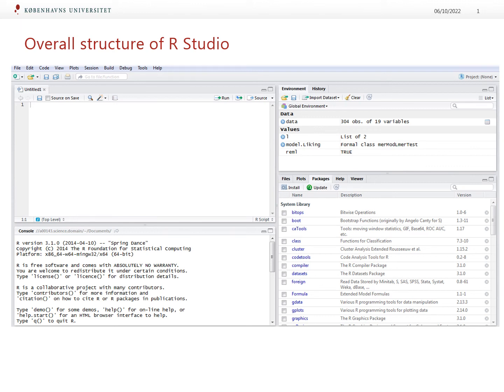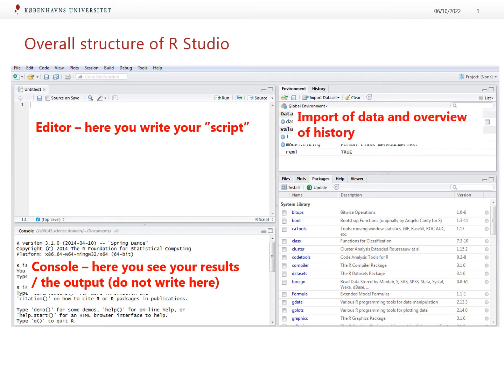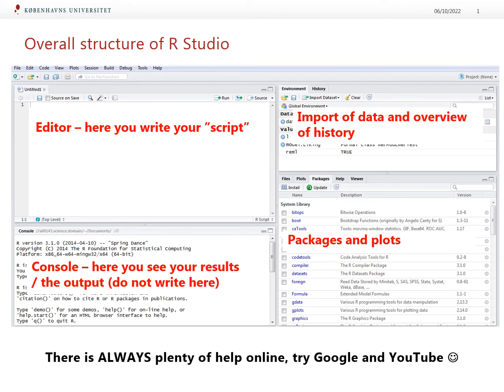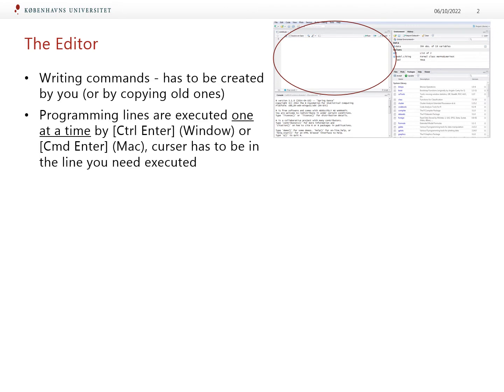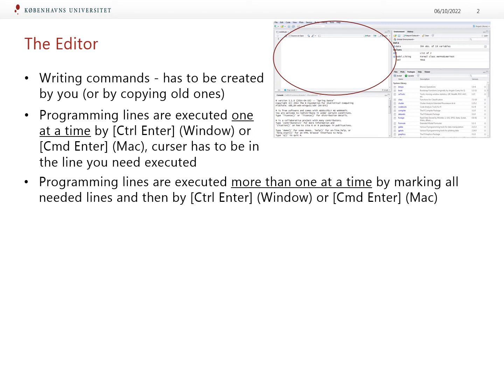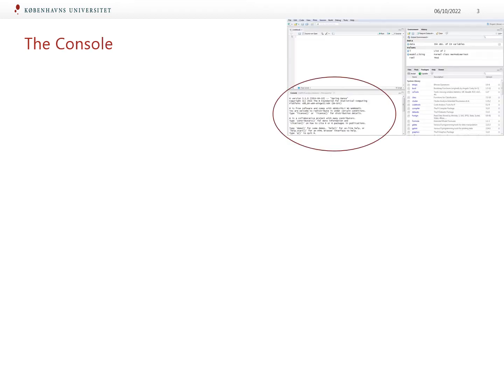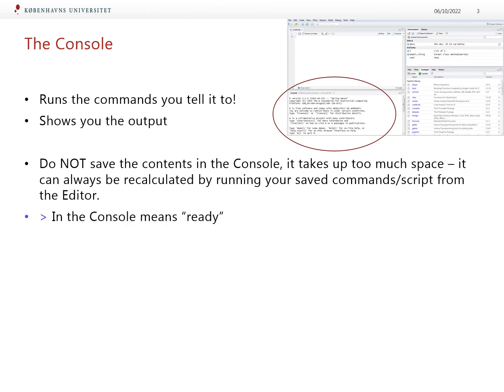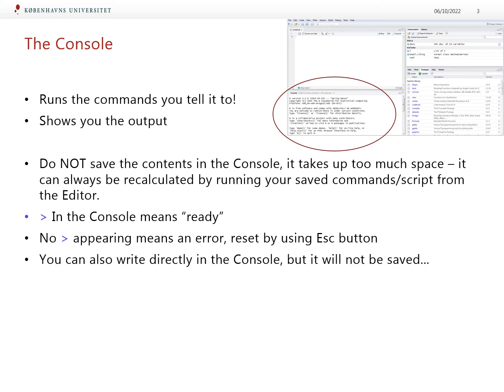Introduction to R and Rstudio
This video is a part of the teaching material on Data Analysis for Consumer Science in